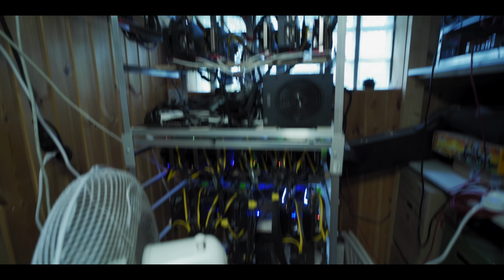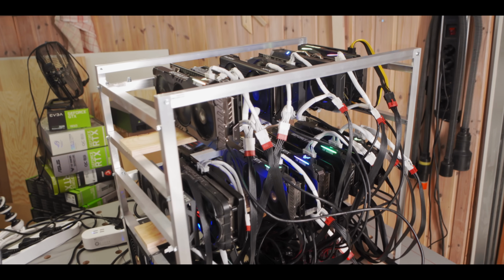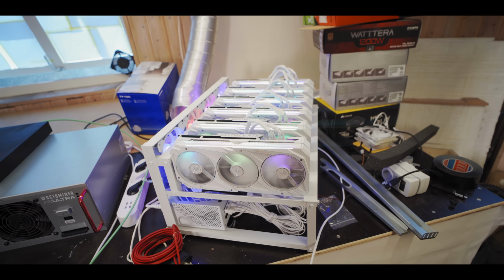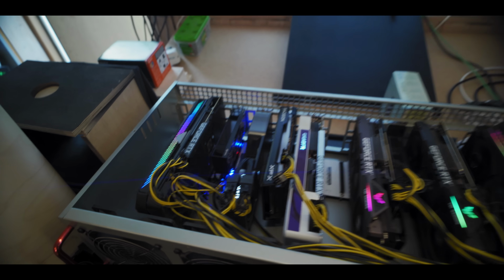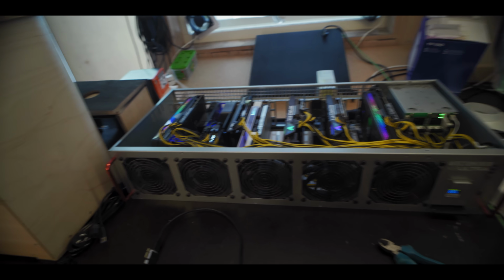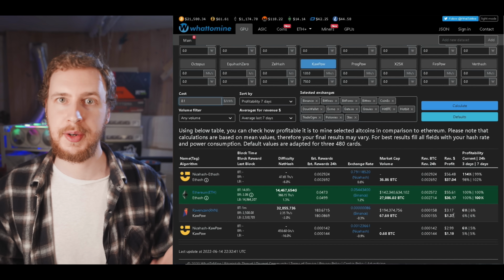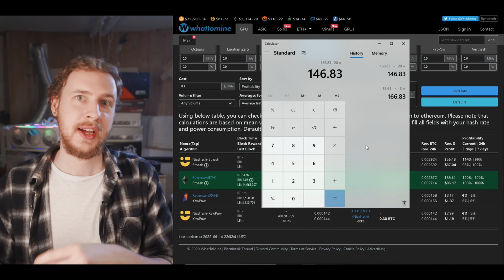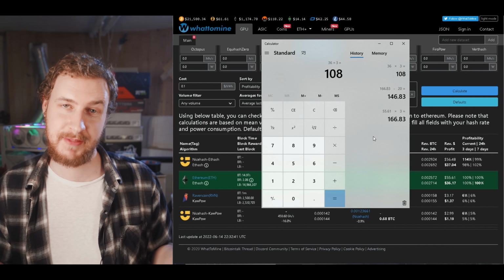My mining strategy now & after Ethereum 2.0 (+ at home mining farm tour & profitability)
In this video I discuss what my at home crypto mining strategy is now and after Ethereum 2.0 to maximize profitability. I also share my current plan for buying mining hardware and growing my farm. But to start the video off, I take you on a tour of my current at home mining farm and show you the current profitability of it. My at home mining strategy consists of mining the most profitable coin, cashing out each month to pay for electricity costs and buy more GPUs, and save whatever is left long term until I hit my goal.

Power supply
24-pin splitter

📼 𝗩𝗜𝗗𝗘𝗢 𝗖𝗢𝗡𝗧𝗘𝗡𝗧
00:00 At home mining profit & strategy
01:01 At home crypto mining farm tour
05:18 Mining profitability for my at home Ethereum mining farm
05:53 How mining profitability works
07:55 My at home crypto mining strategy explained
10:33 Strategy for mining after Ethereum 2.0
11:58 What mining hardware & GPUs I'm buying for mining in 2022
14:28 Summary - At home mining strategy and advice